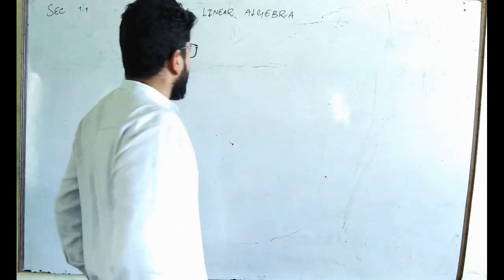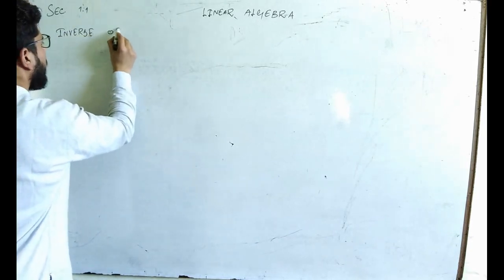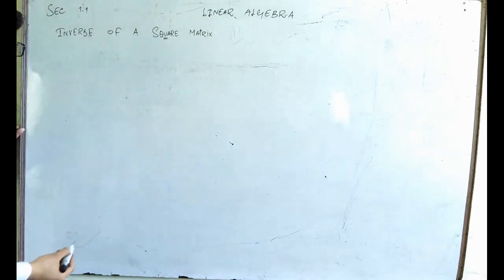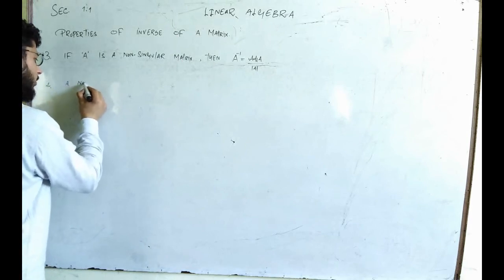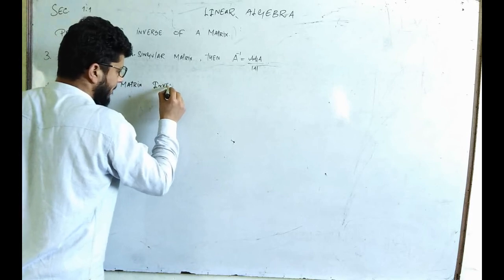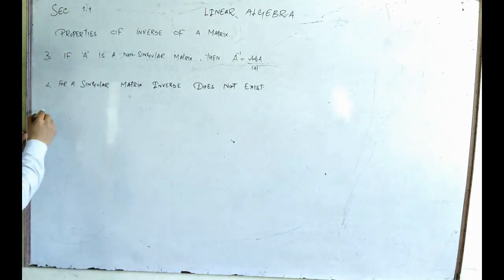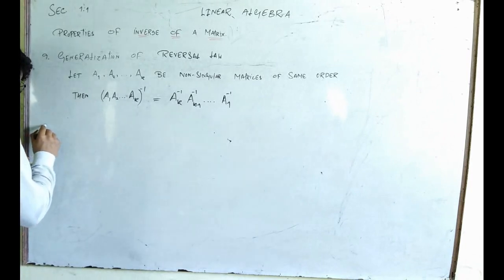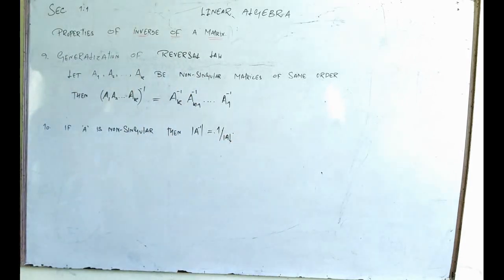L 4 I LINEAR ALGEBRA BSc 6th SEM. I UNIVERSITY OF KASHMIR, CLUSTER UNIVERSITY OF KASHMIR .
In this video i have started basic course on linear algebra that will be benificial for asprints preparing for IIT-JAM,TIFR,NBHM-Msc,NBHM Phd ,GATE AND NET.